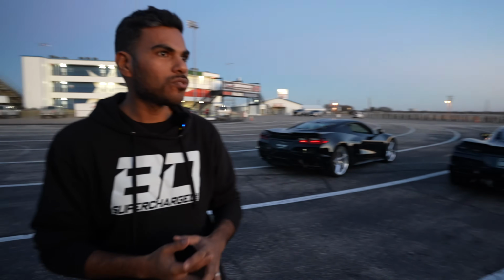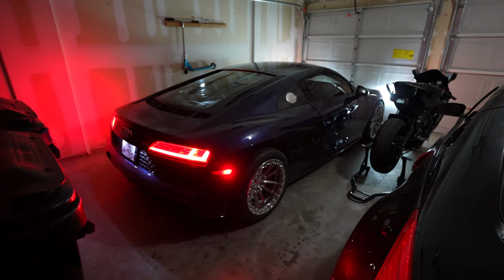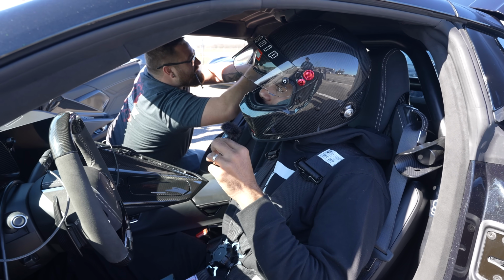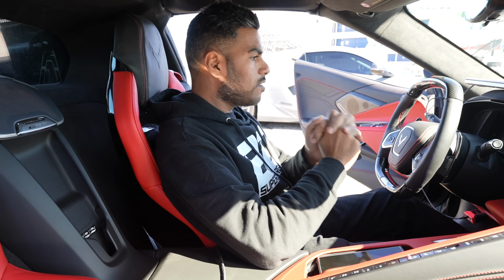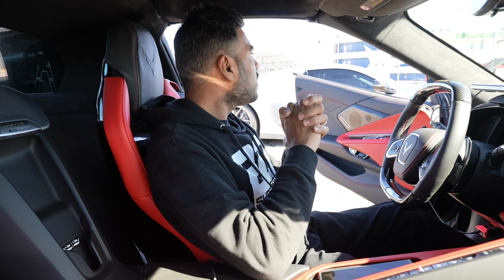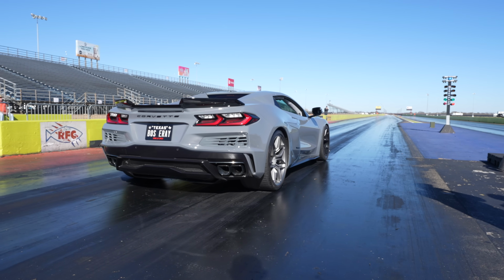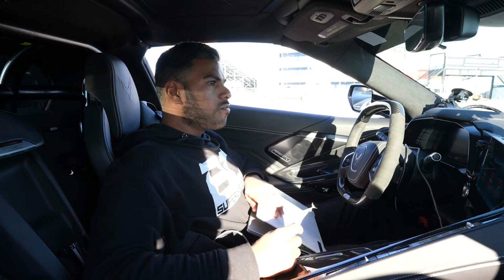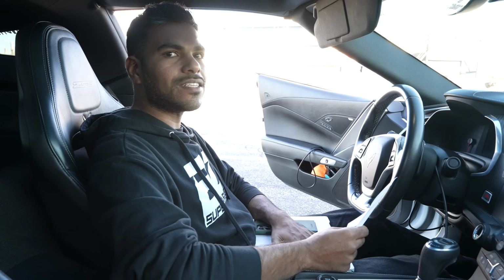Twin Turbo ERAY C8 Corvette, C7 Z06, Audi R8 Full Track Day Testing!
Today, We got to bring 5 cars out to the track and raced them! WHO'S READY FOR SOME TWIN TURBO R8 BUILD ACTION SOON?!

This is the first time we brought our ERAY out with the new 427ci Combo, sadly- we had a mechanical issue with a wheel hub (now fixed).  We had fun filming this and want to know what cars you want us to see run next?

We have a special price for c8 twin turbo starting at $19500 installed and tuned on our BD665 package! inquire below.  Full 1000+hp builds also available.

-All you guys that watches and shares our posts! WE APPRECIATE YOU!

Let's collab!: @BrinkofSpeed @ParagonPerformance  ‪@ThatDudeinBlue  ‪@EddieX  ‪@StreetSpeed717